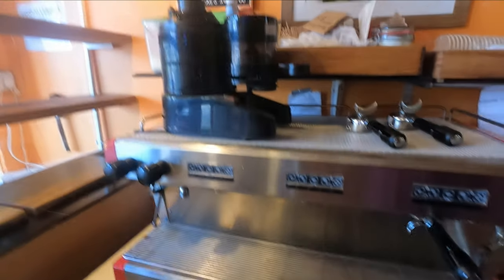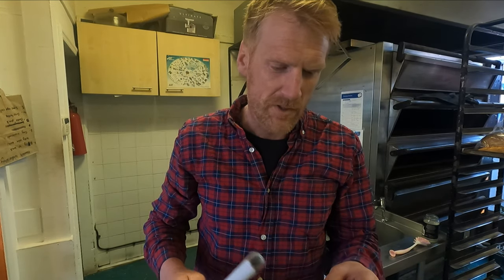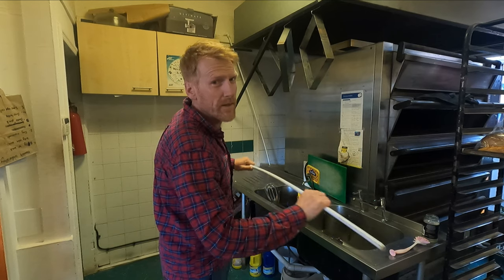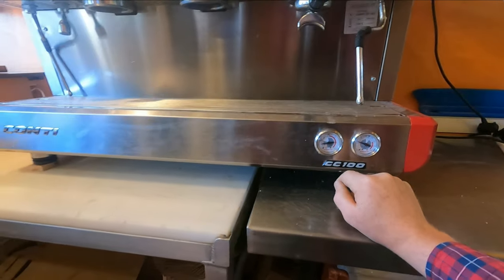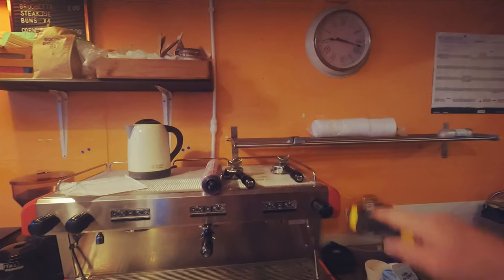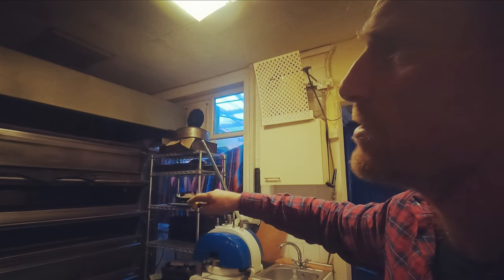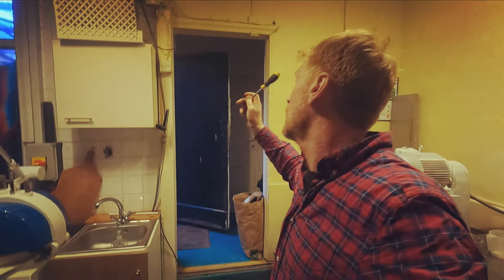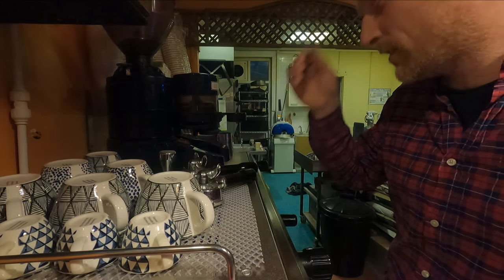Installing a coffee machine in my small bakery.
I acquired a Conti espresso machine and installed a diy water supply to it using push fit plumbing connections to keep business costs low.